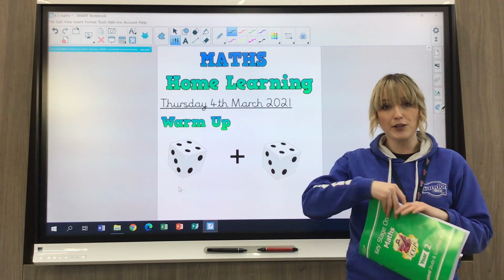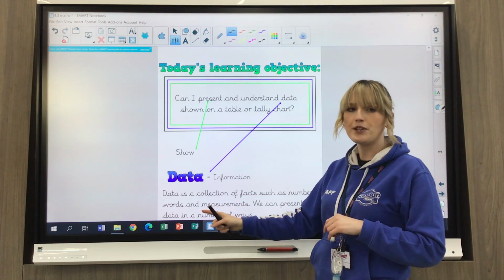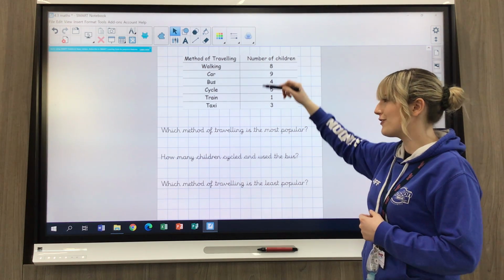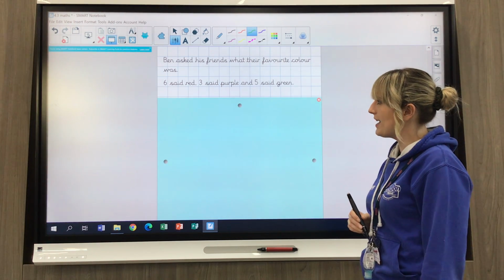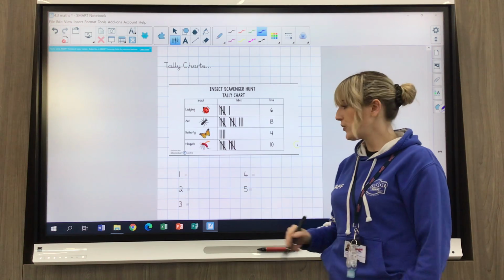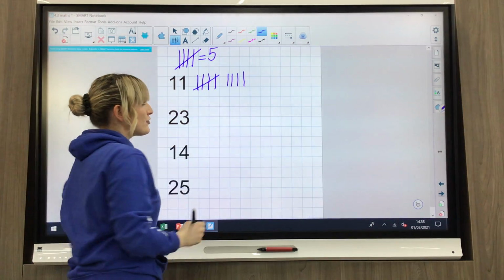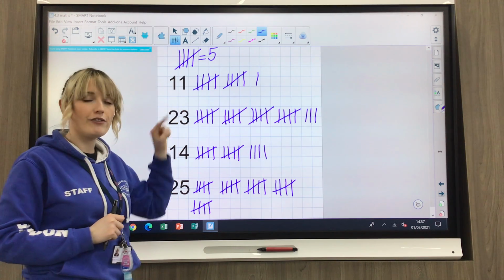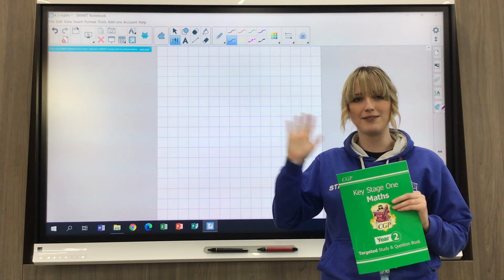Year 3 - 04/03/21 - Maths - Y2 booklet